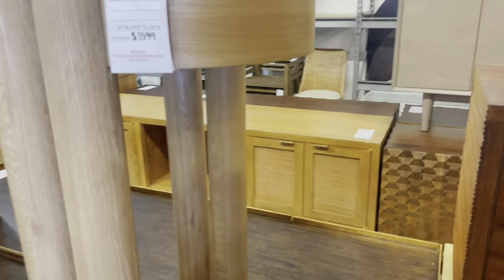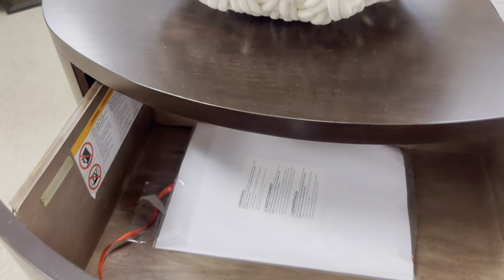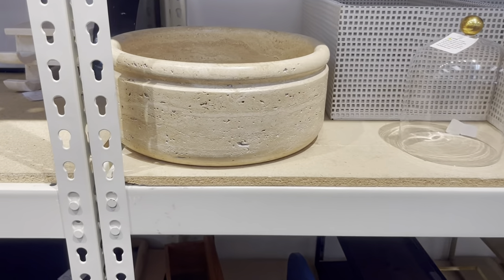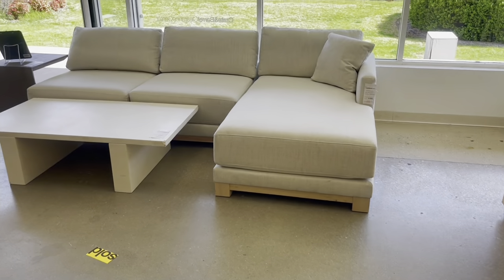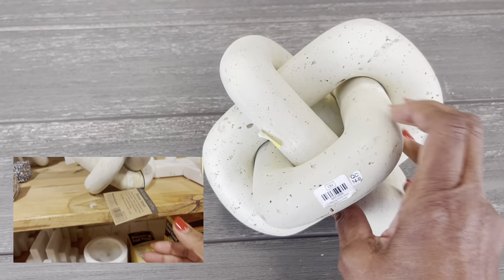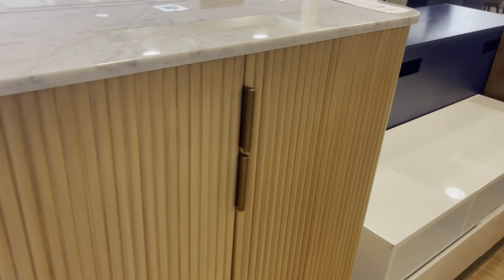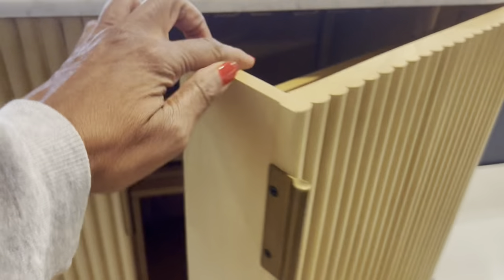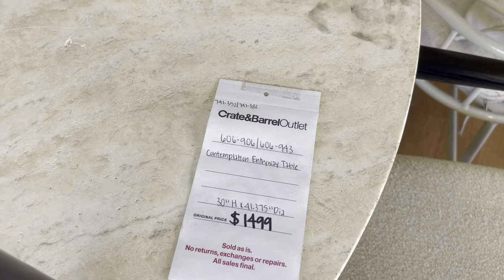CRATE & BARREL |POTTERY BARN SHOP WITH ME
Shop with me at the Crate & Barrel and Pottery Barn Outlet Stores in Gaffney South Carolina. I am sharing típs on where to get the luxury look for less.